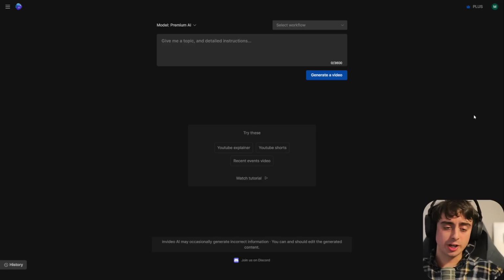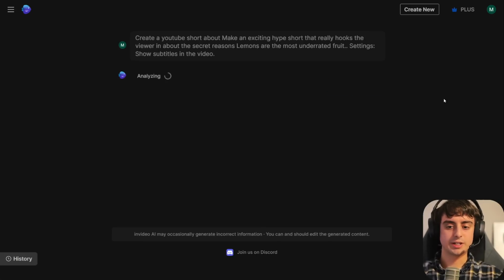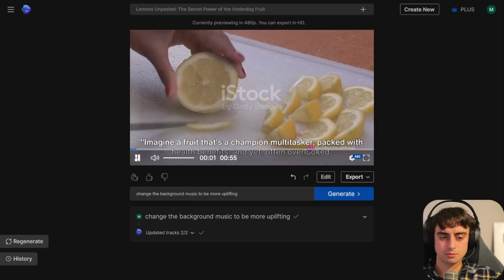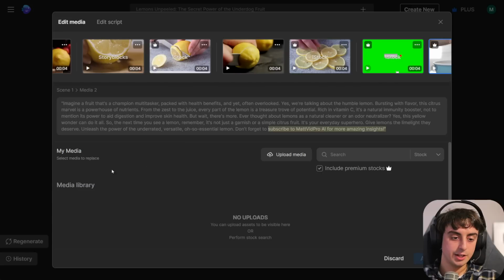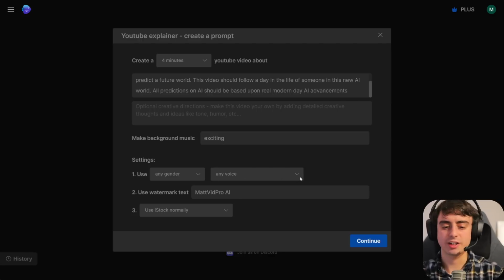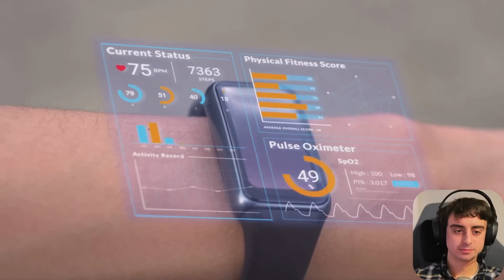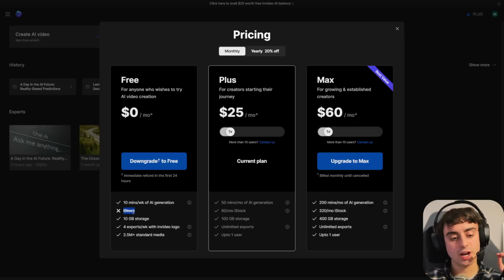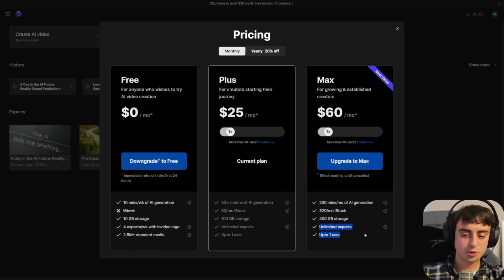This AI Fully Automates & Creates ENTIRE YOUTUBE VIDEOS!